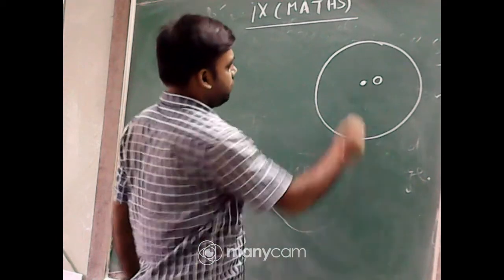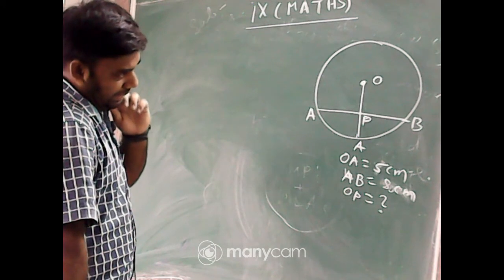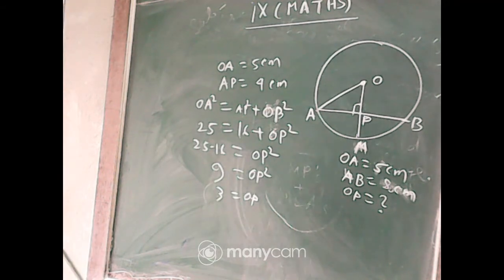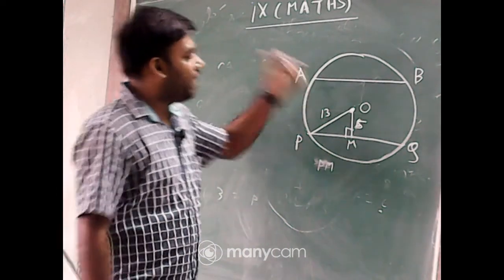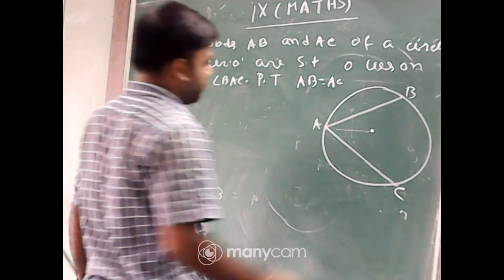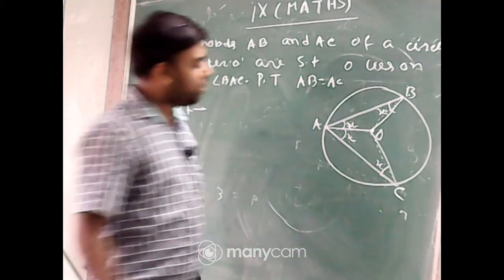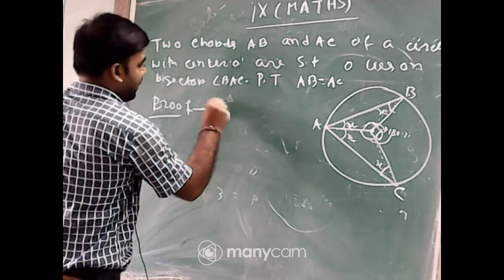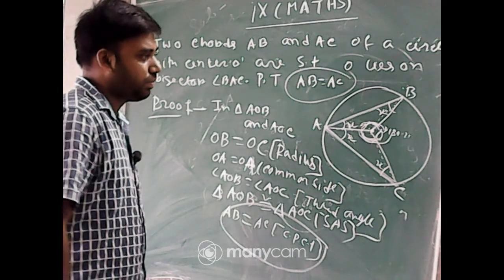Class IX Mathematics LIVE